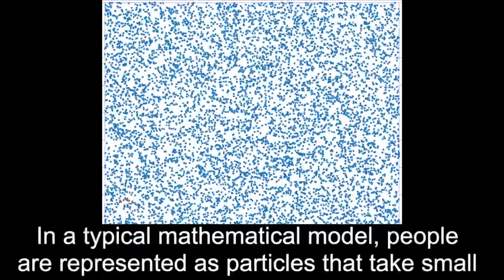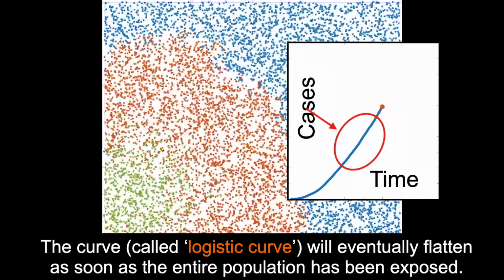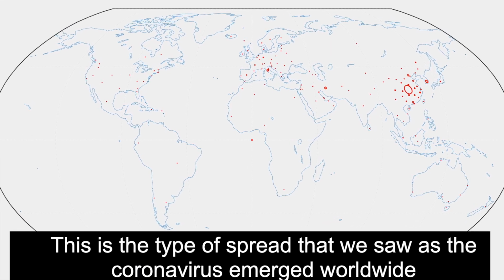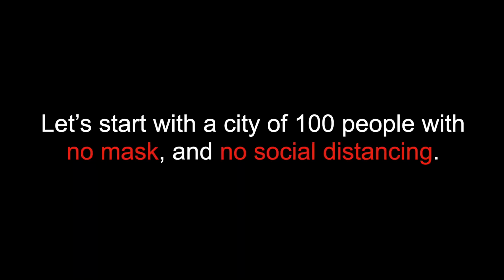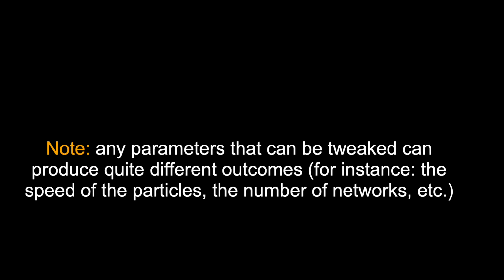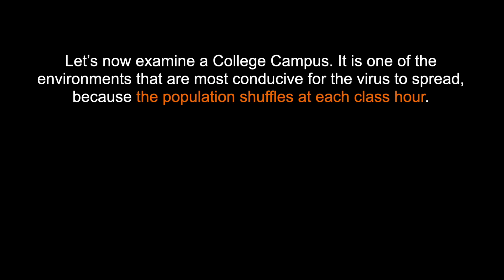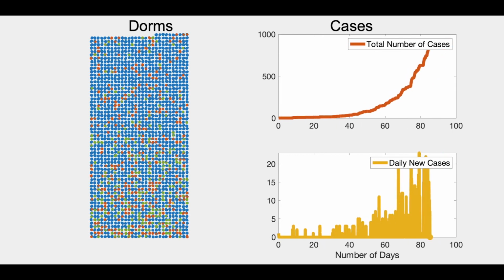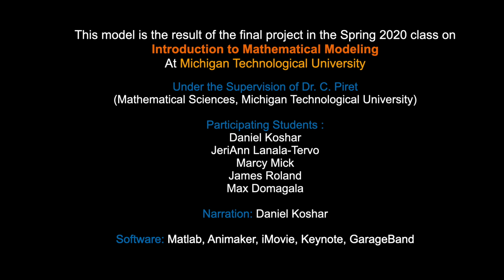Mathematical model of Covid-19 spread: How to reopen a college campus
This simple model of the Coronavirus spread is the final project of the Spring 2020 class "Introduction to scientific simulations" at Michigan Technological University, taught by Dr. Cecile Piret from the dept of Mathematical Sciences. It is intended to illustrate the difference between standard and anomalous diffusion, an extreme example of which we can observe when virus spreads within a college campus.

Students:
Lilly Bolliger
JeriAnn Lanala-Tervo
Marcy Mick
Max Domagala
Daniel Koshar
James Roland

Voice-over:
Daniel Koshar

(1) Incubation period
Lognormal parameters for the incubation period (time between infection and first symptoms) from [1]
(2) Period of communicability (during which a person is contagious) from [2]

(3) Demographics used for the city example:
a) Number of people age groups
Group 1 (0-18) : 20%
Group 2 (18-65): 62%
Group 3 (65+): 18%
b) Household composition for each age group
       Number of people
       Per household        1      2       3+
Age Group 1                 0%  4%.   96%
Age Group 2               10%  28%. 62%
Age Group 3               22%. 57%. 21%

(4) Rates of infection
a) We assume that 50% of the population is asymptomatic, [3]
b) There is a 17% chance to infect someone indoors without mask, and a 3%-17% chance to infect someone indoors with a mask, [4]
c) Cautious parameters: we take a short period of communicability (incubation - 2 days to incubation + 7 days), and assume that the masks are highly effective.
 In addition, crucially, we assume that anyone developing any symptom is directly removed from the active population. Infections that are possible in our model come thus directly from pre-symptomatic and asymptomatic people. According to [5], they account for only 50% of the infections.

(5) Assumptions for colleges:
-Each student takes 4 classes, which are given on a MWF or a TR schedule.
-Each student lives in a dorm. Each dorm room has 4 students.
-School is the students’ only activity — nothing at night, nothing during week ends. No other interaction.
-Of course, the students don’t spend their time in class bumping into each other — but they will come in close contact with one another as they wait in the hallway, enter and exit the classroom, and perhaps work together.
-Same assumptions and parameters as before
-The model starts with 1 infected student.
-In the normal mode:
a)Nobody wears a mask
b)The average number of students per class is 40
-In the safe mode:
a)Everyone wears a mask in class
b)The average number of students per class is 15

This is a simplified model, intended to illustrate the consequence of a shuffling of the population, as it does happen on a college campus.

[3] Mizumoto K, Kagaya K, Zarebski A, Chowell G. Estimating the asymptomatic proportion of coronavirus disease 2019 (COVID-19) cases on board the Diamond Princess cruise ship, Yokohama, Japan, 2020. Euro Surveill 2020; 25: 2000180

[5] Moghadas, S., Fitzpatrick, M., Sah, P., Pandey, A., Shoukat, A., Singer, B., & Galvani, A. (2020). The implications of silent transmission for the control of COVID-19 outbreaks. Proceedings of the National Academy of Sciences - PNAS, 117(30), 17513–17515.